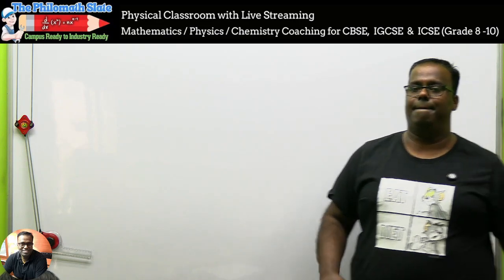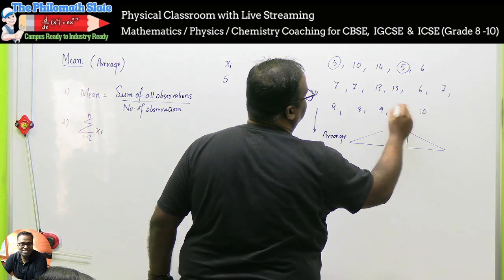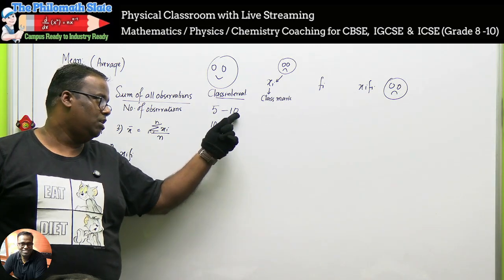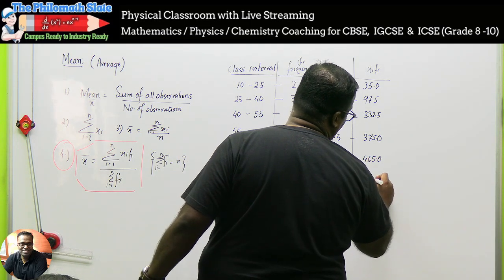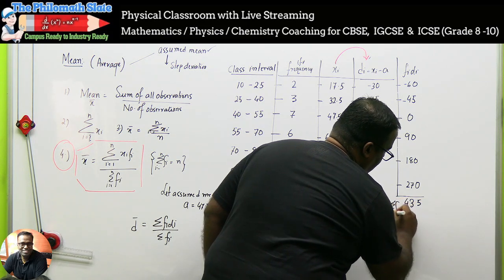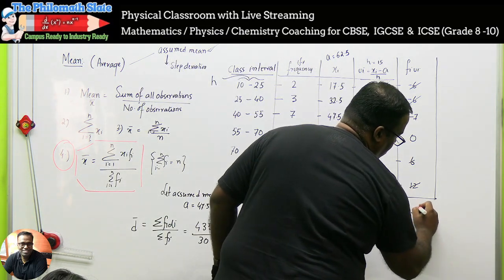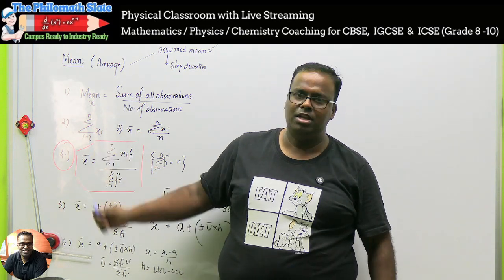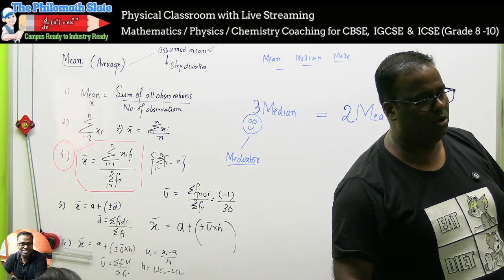Mean I Grade 10 I CBSE I AY 2024-25